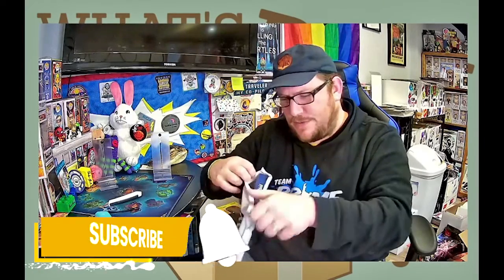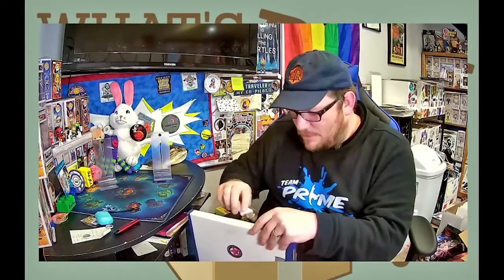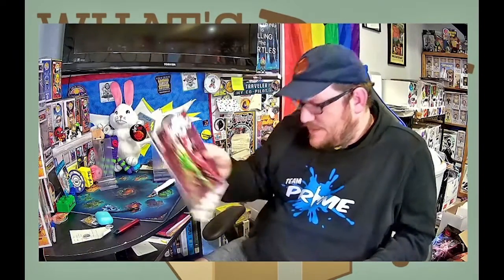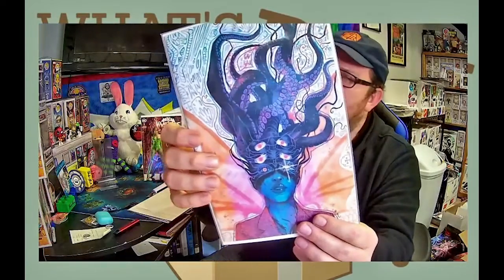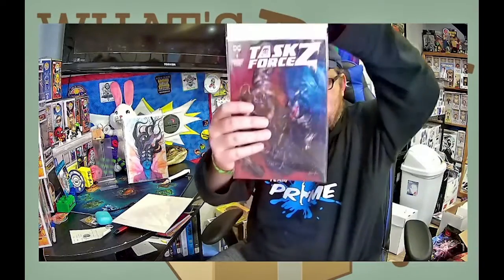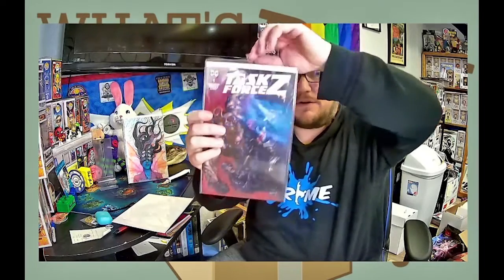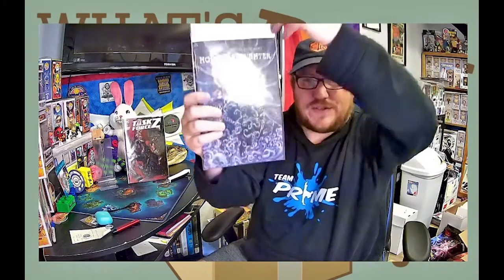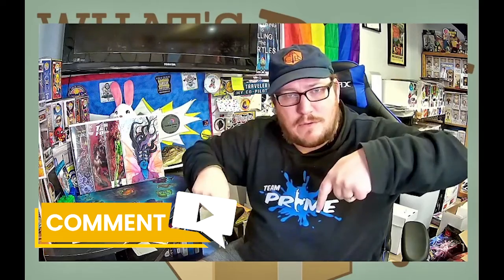What HOT Exclusives do I get in Simplemans' January Bounty Box?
This might be my favorite perk to get  as a Patron!  The monthly Bounty Box from Simpleman's Comics is always full of heat!  Come check out the AMAZING exclusives I pull in this month's box!!

Go check out Shop Talk in Podcast form!

Discout Codes:
-Mad Cave Studios-POSER10

Joe M.

Do you want some Comic Book Poser Branded Merch?  You need to go no further than: